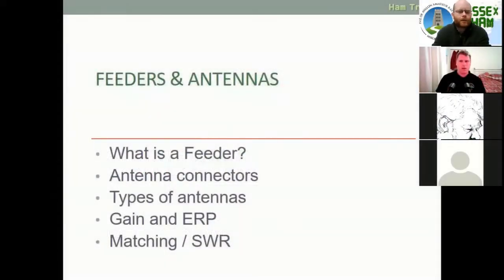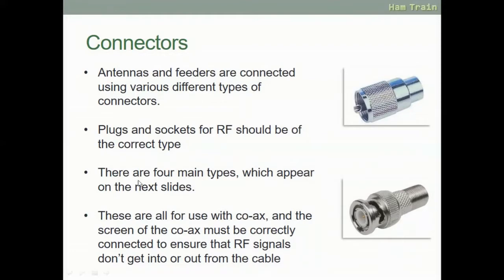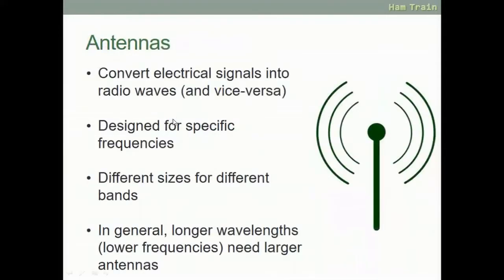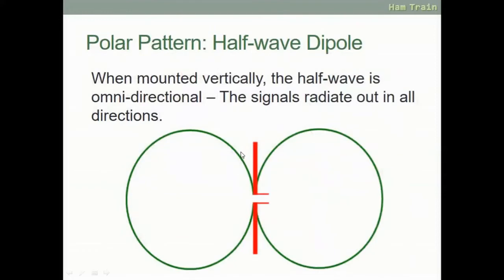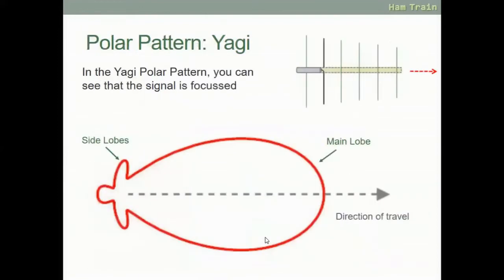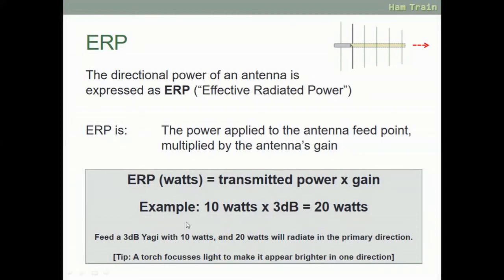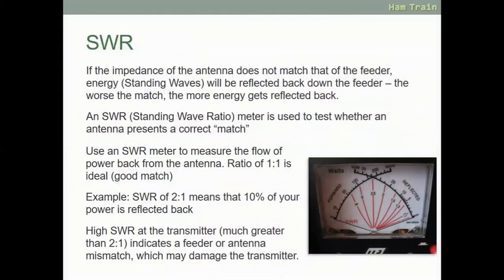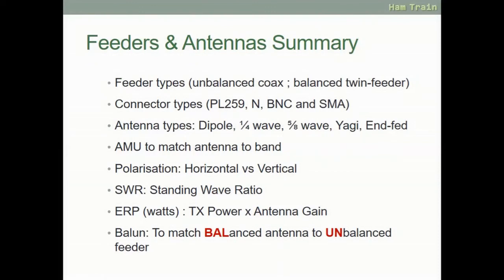Amateur Radio Foundation Course Lesson 4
Amatuer Radio Foundation Course LESSON 4 with Mike 2E0RWW with thanks to the Isle of Avalon Amateur Radio Club and Essex Ham for use of their visual media.